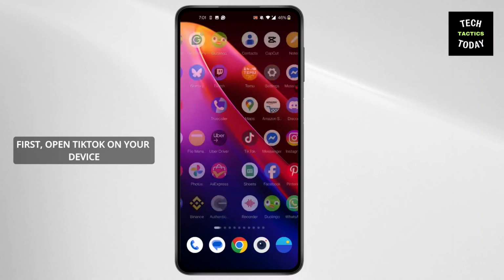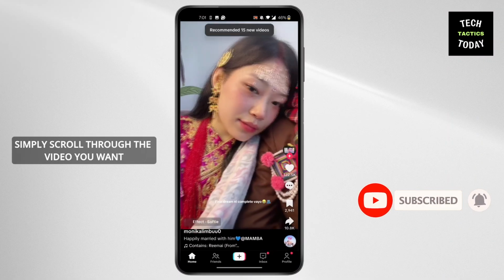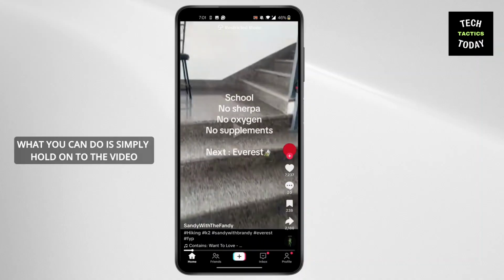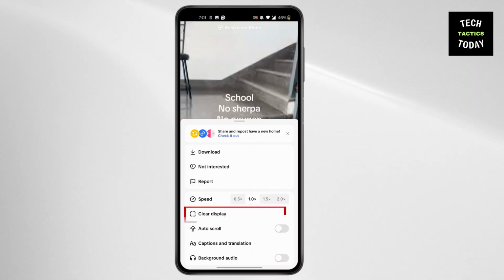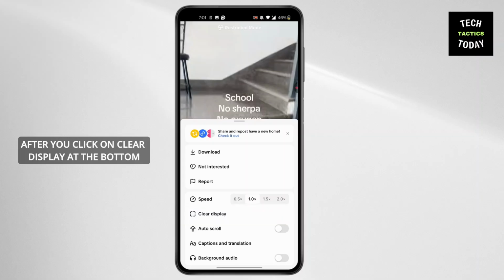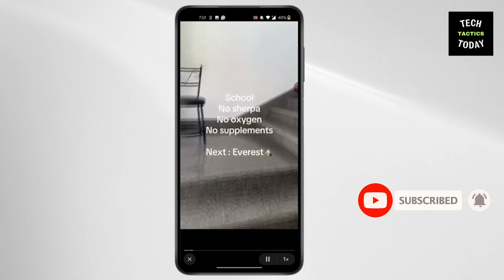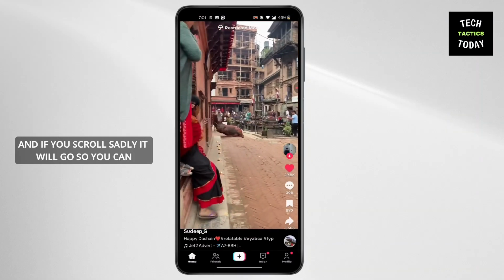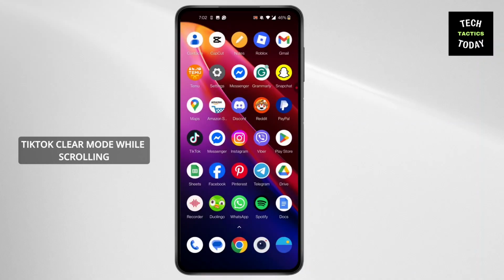How to Enable TikTok Clear Mode While Scrolling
Welcome to our step-by-step guide on "How to Enable TikTok Clear Mode While Scrolling"! If you want a distraction-free TikTok experience or want to enjoy scrolling without clutter, this video is for you. We'll show you how to activate TikTok’s Clear Mode, improve your viewing experience, and customize your feed for smoother scrolling. From enabling the feature in settings to tips for optimal use, these steps will help you enjoy TikTok like never before.

In this video, we will show:

How to enable Clear Mode on TikTok

How to scroll TikTok without distractions

Tips for using TikTok Clear Mode effectively

How to get a clean TikTok interface

How to customize TikTok viewing settings